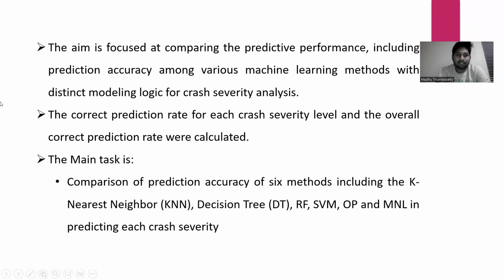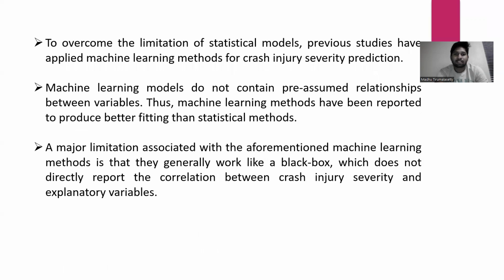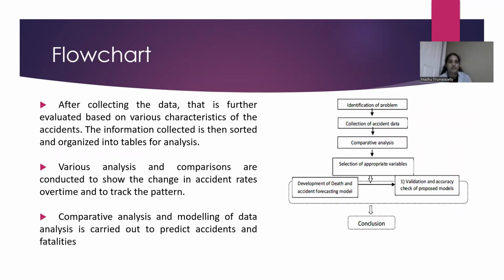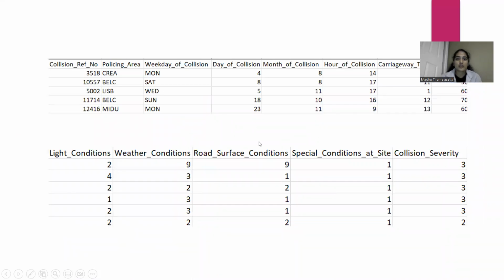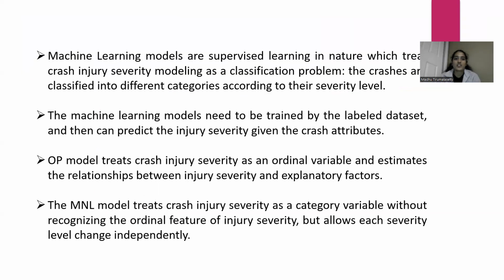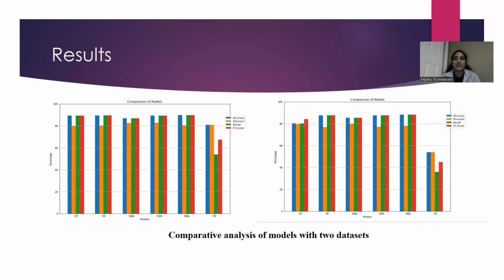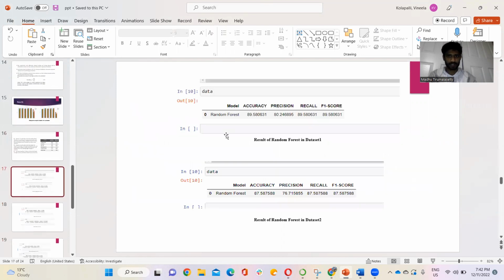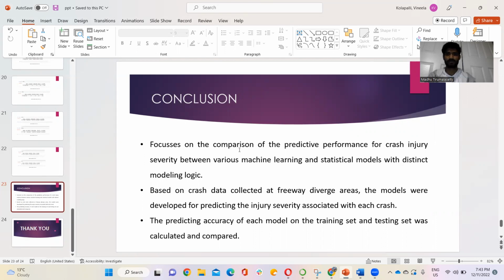Comparing Prediction Performance for Crash Injury Severity Among Various ML and Statistical Methods.